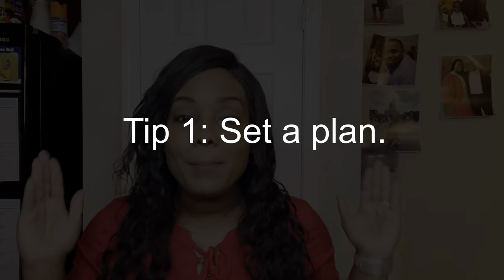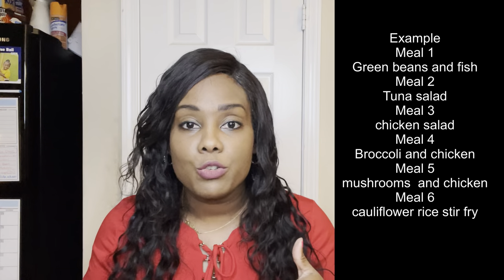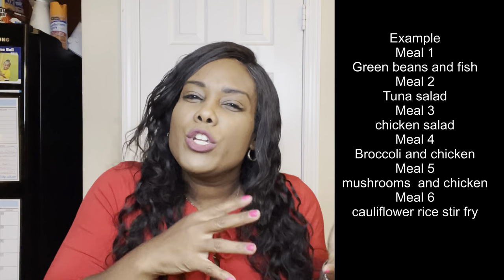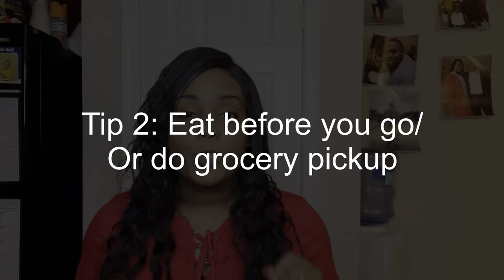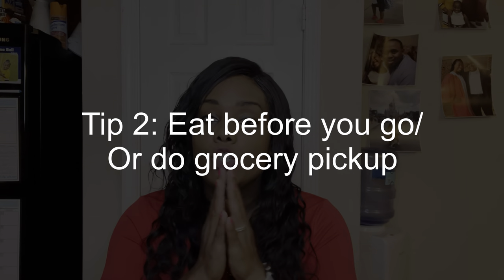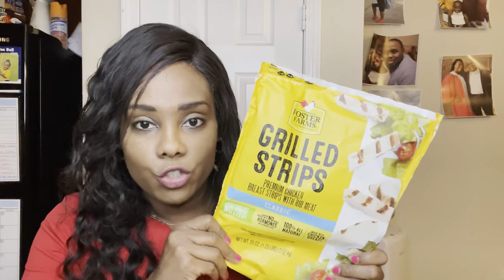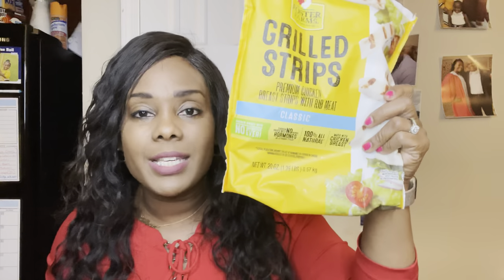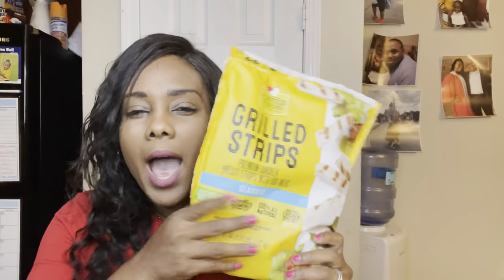How to Grocery shop when on Optavia 5 and 1 weightloss plan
When on OPTAVIA 5 & 1 a lot of people have trouble grocery shopping. In this video I share tips for getting vegetables, protein, and healthy fats for meal prepping when on OPTAVIA plan.

Note: Average weight loss on the Optimal Weight 5 & 1 Plan® is 12 pounds. Clients are in weight loss, on average, for 12 weeks.

weight scale I use

Food scale I use:

Water Bottle I use:

Door Storage for Optavia feulings